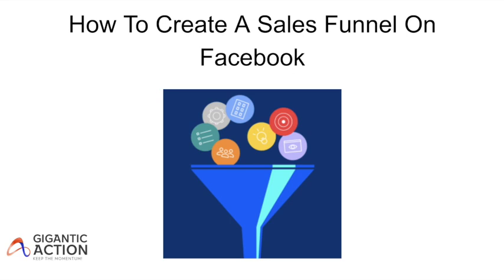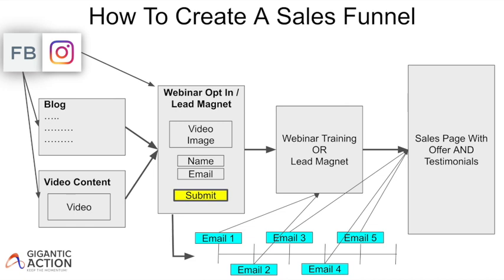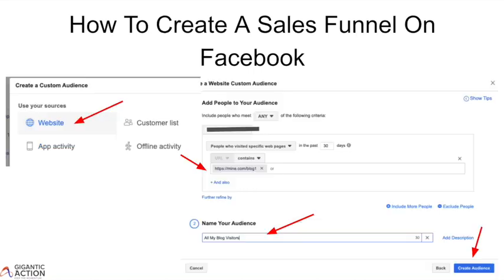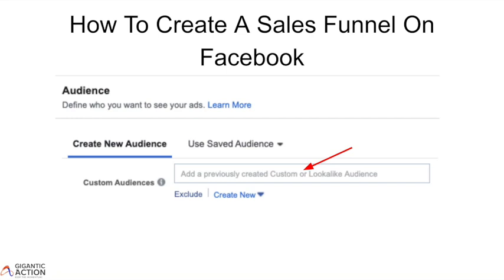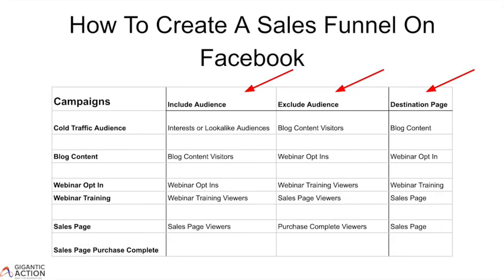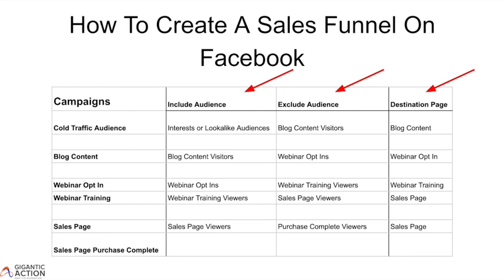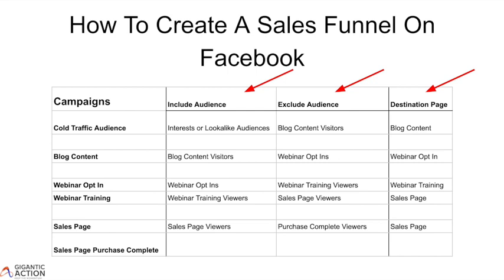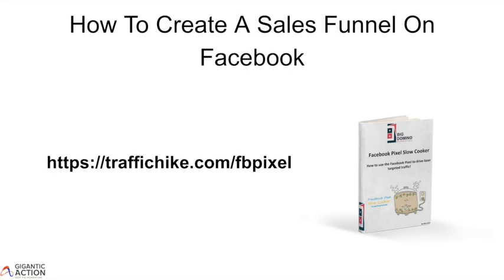How To Create A Sales Funnel On Facebook - Even If You Are A Beginner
In this video, I show you How To Create A Sales Funnel On Facebook. You can create your own online funnel with ONLY free software with the free training

I will explain the exact steps to follow to build your current sales funnel on Facebook and target the correct people throughout your marketing campaigns.

If you stick around to the end I will give you a bonus Facebook Implementation ebook that will help you set up your funnel on Facebook with even more accuracy!